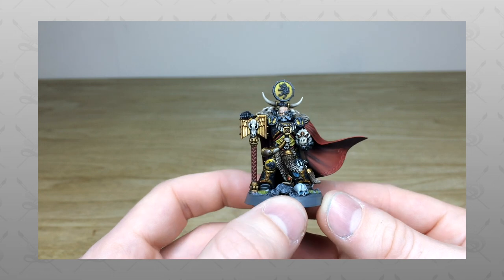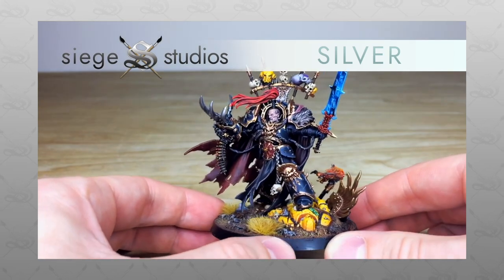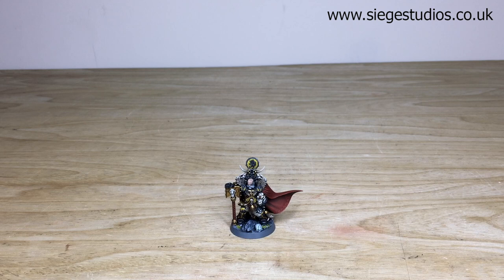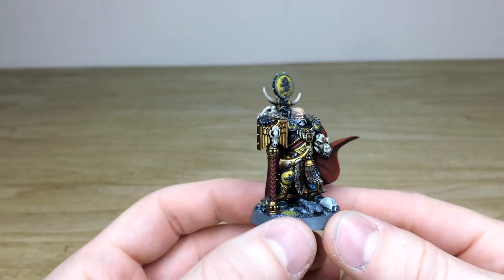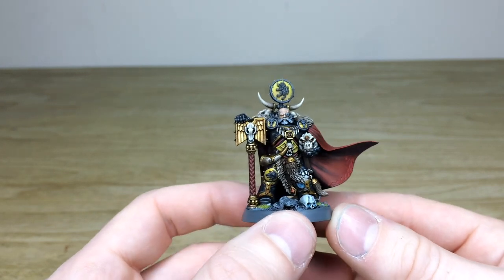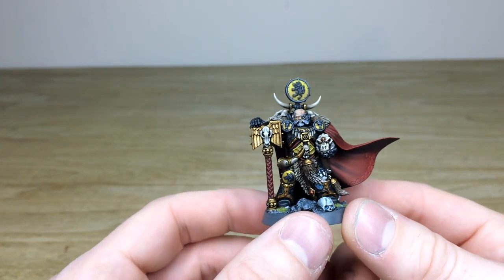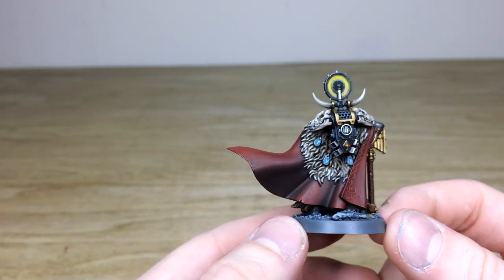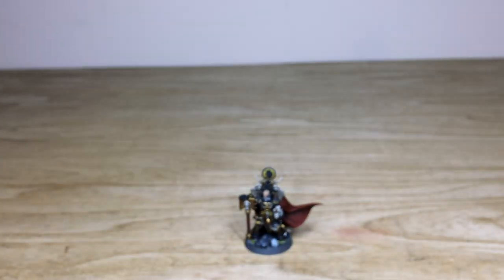PAINTING SHOWCASE Space Wolves Warhammer 40k Ulrik the Slayer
Today we have a painting showcase of this Ulrik the Slayer model recently completed for Luke over at Striking Scopion 82.